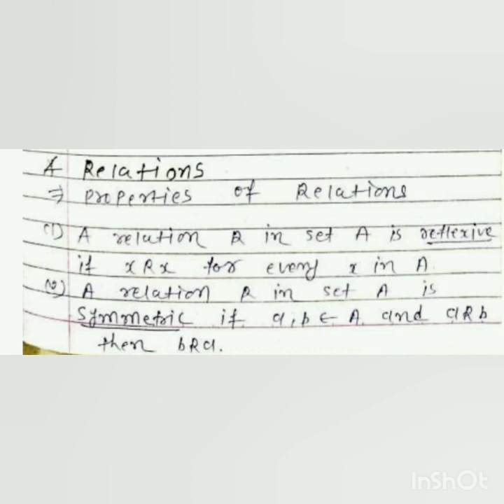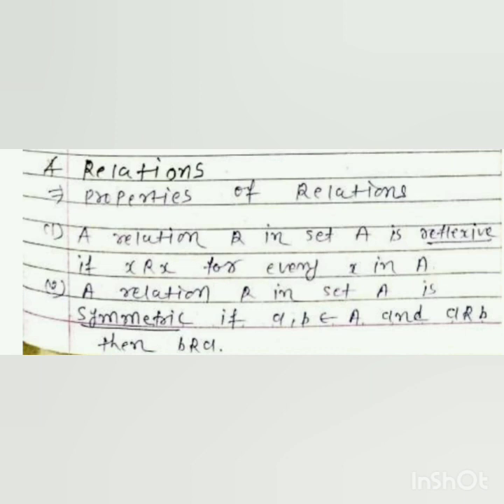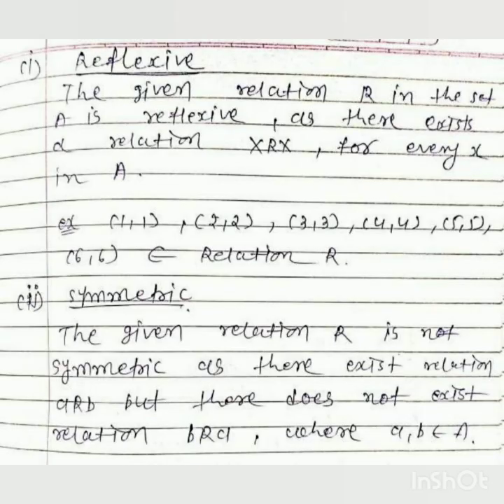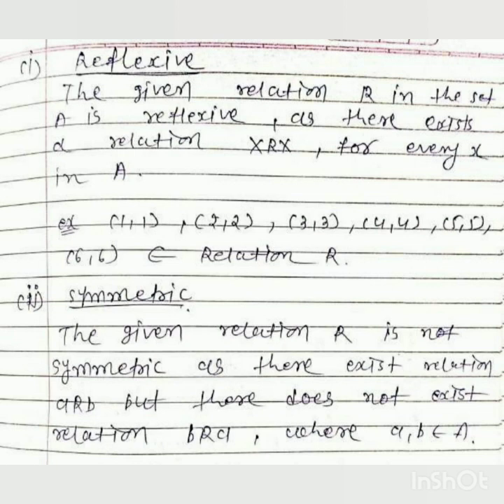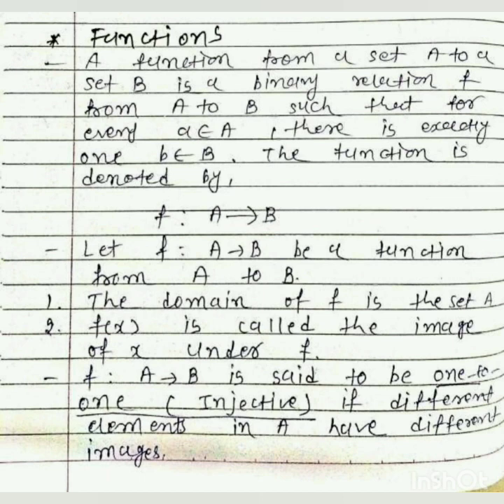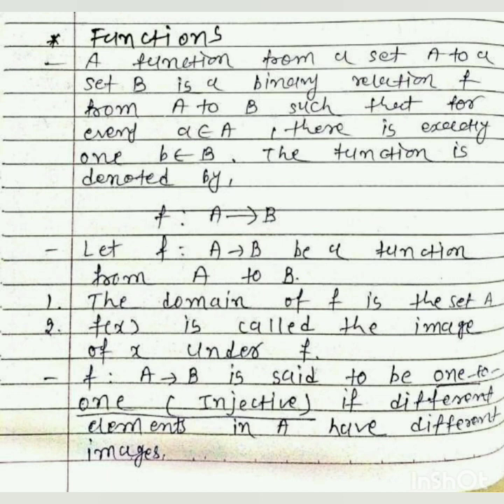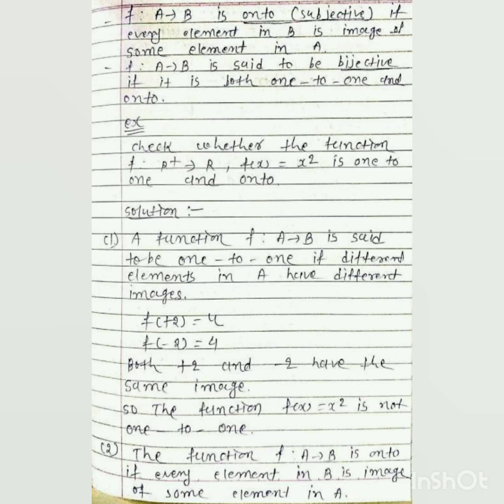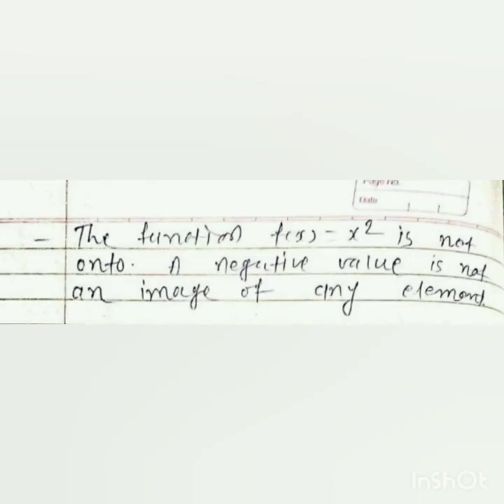TOC Relations and Functions | Theory of Computation | AIT